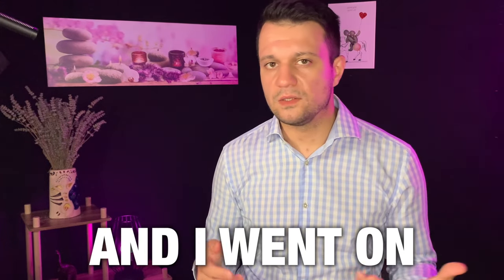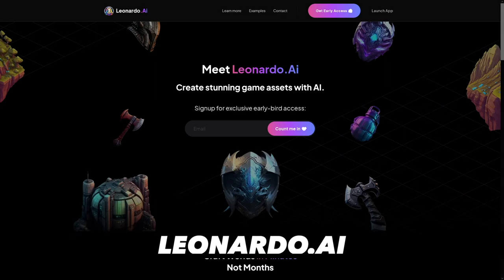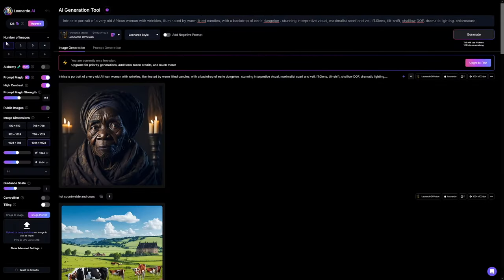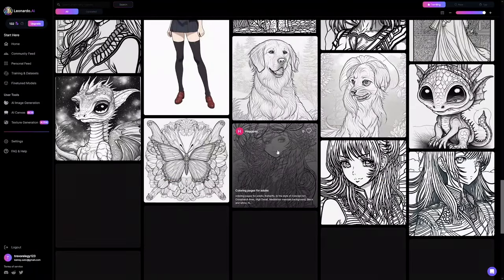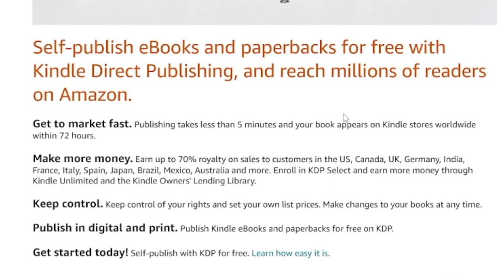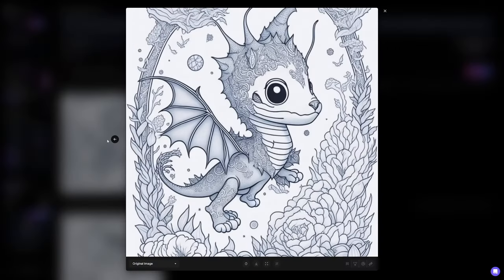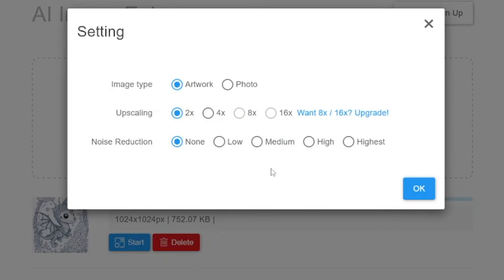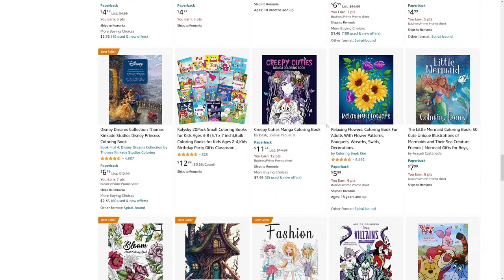How To Create Coloring Books FAST With Leonardo AI For Amazon KDP (2024)